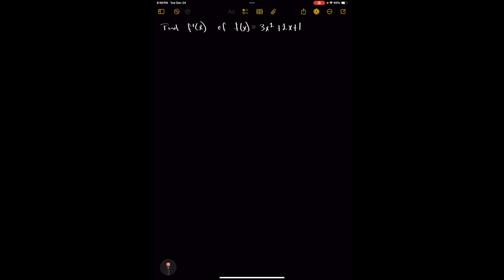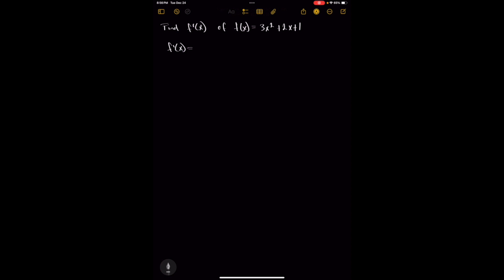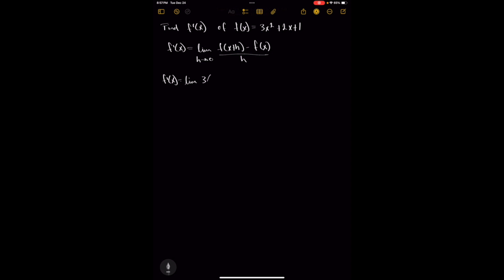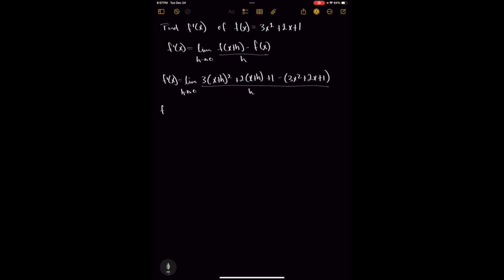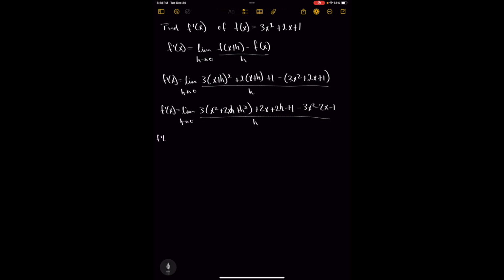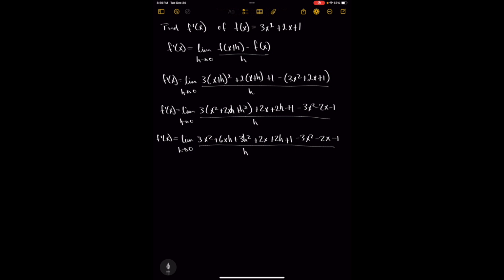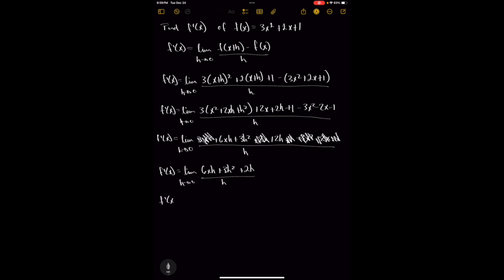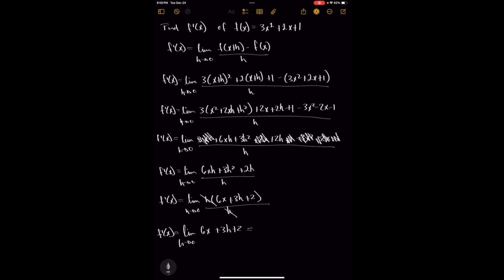Find f'(x) Using the Definition of a Limit